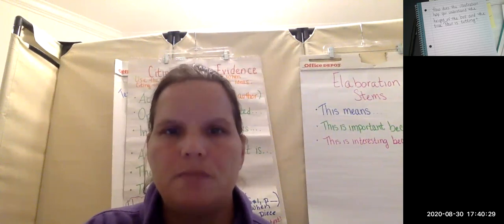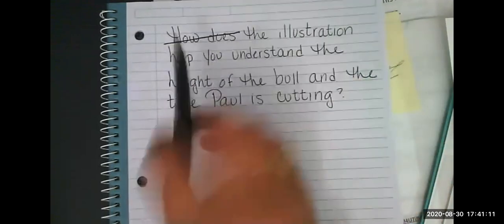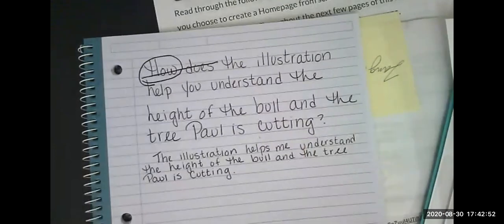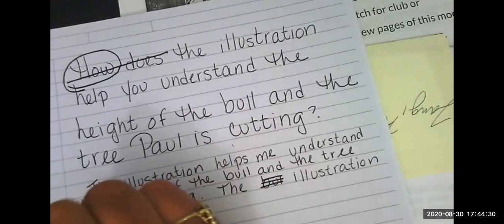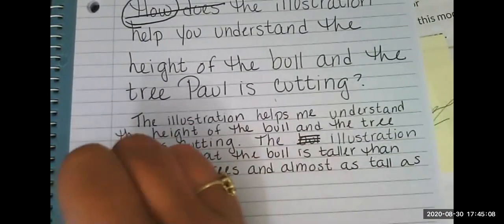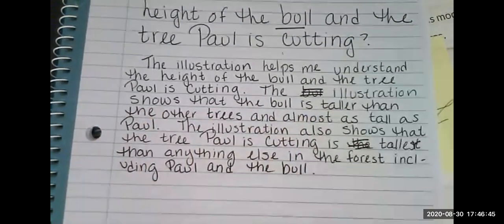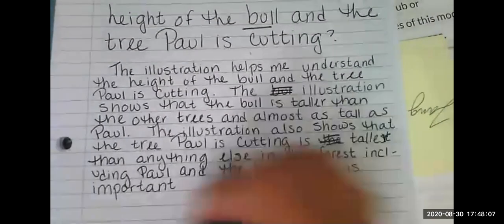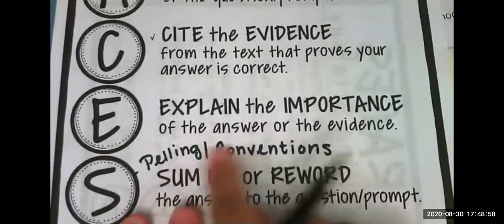GMT20200830 213948 KAREN TANG 1600x720 2